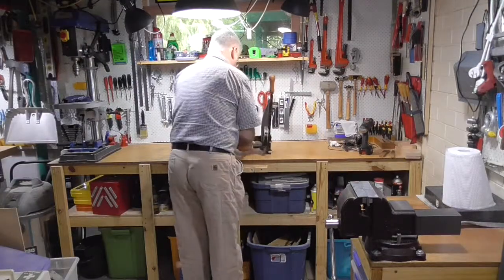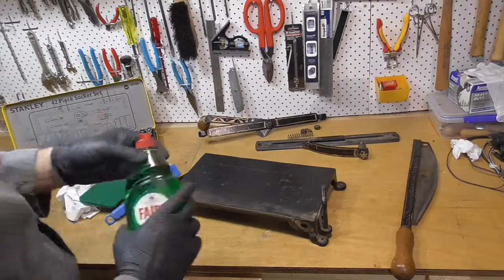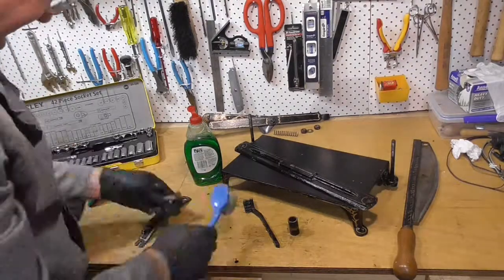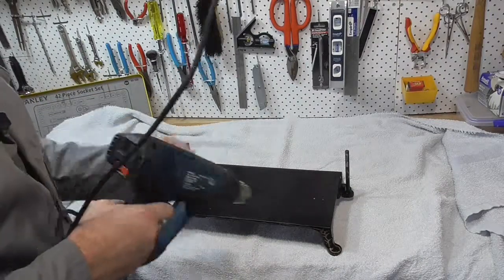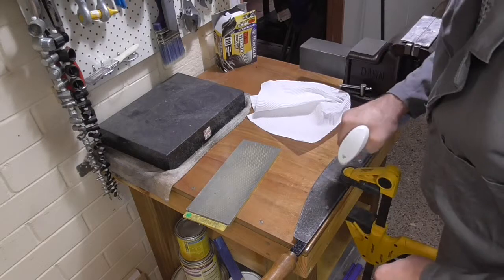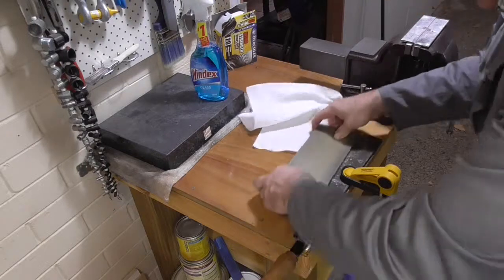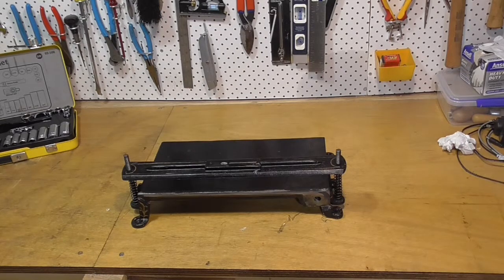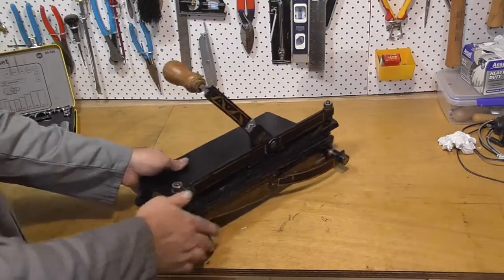Small Board Cutter Restoration // Adventures in Bookbinding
This is a short video showing how I cleaned and sharpened a small board cutter.